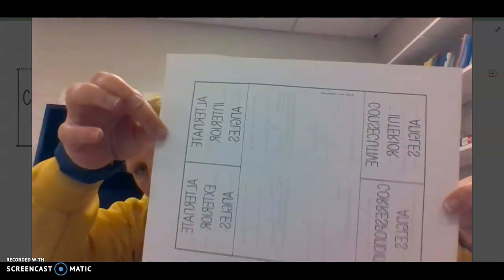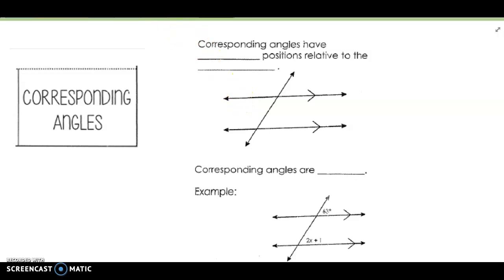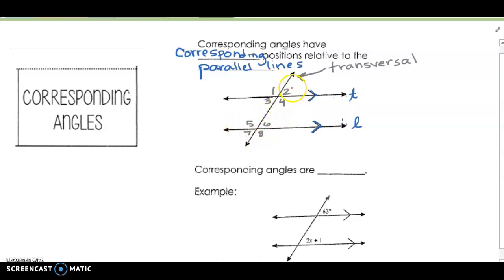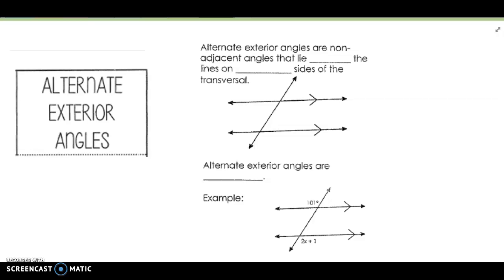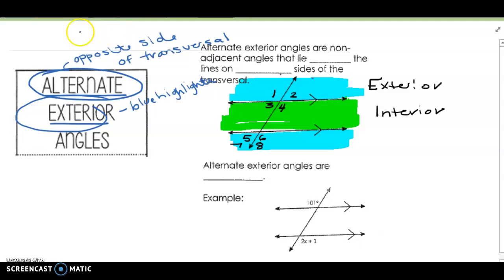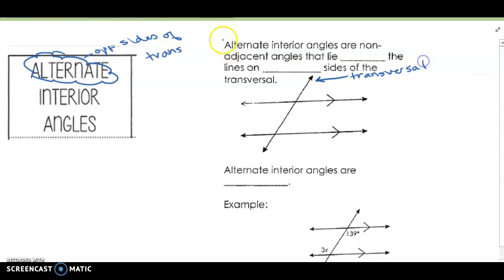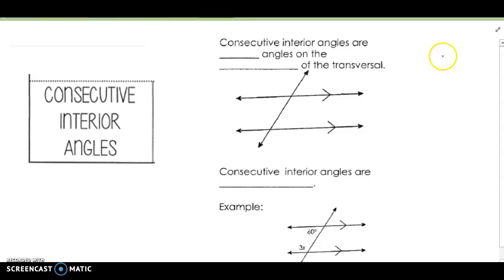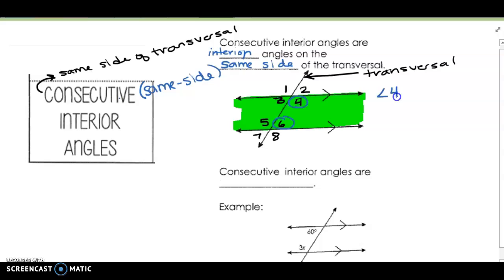Geom. 3.1 Angles Foldable - #1